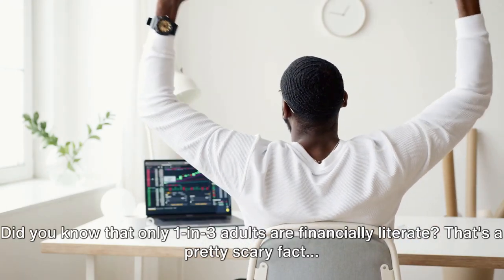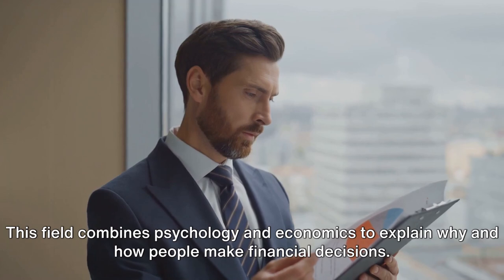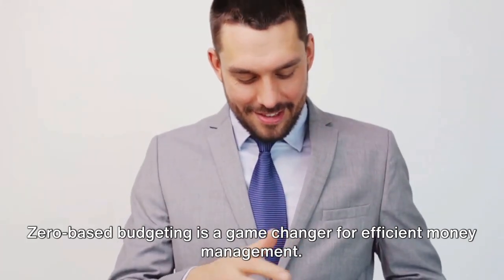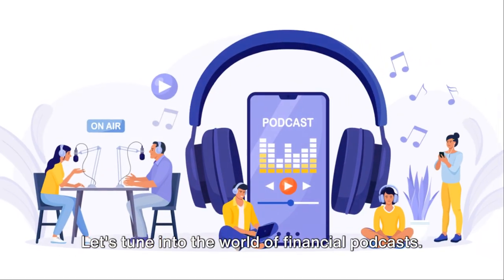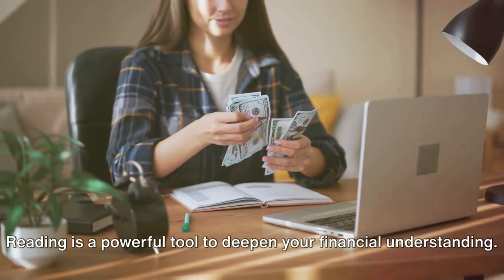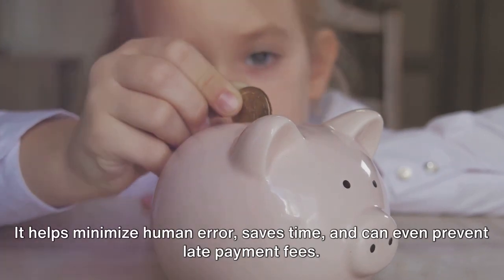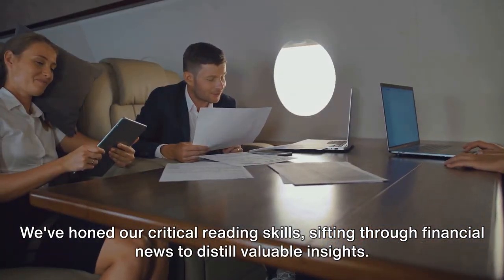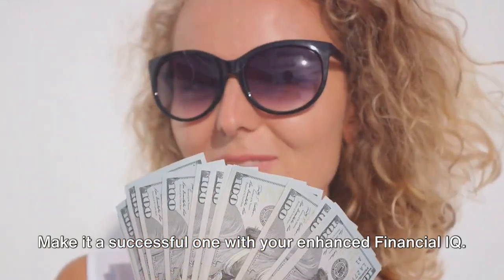13 Ways To Increase Your Financial IQ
13 Ways to Increase Your Financial IQ

GET YOURSELF SOME FREE STOCKS 💰
👉 Get 12 free stocks valued up to $36,000 when you open and deposit ANY amount with Webull

📚 Top Personal Finance Book Recommendations:
- The Psychology of Money
- I Will Teach You to Be Rich
- The Millionaire Fastlane